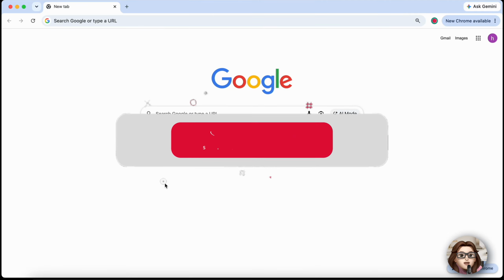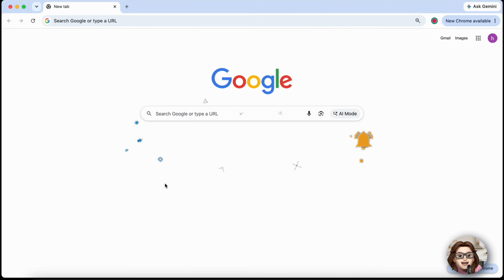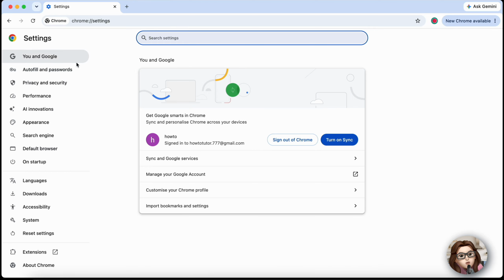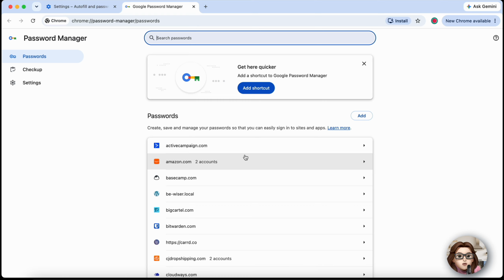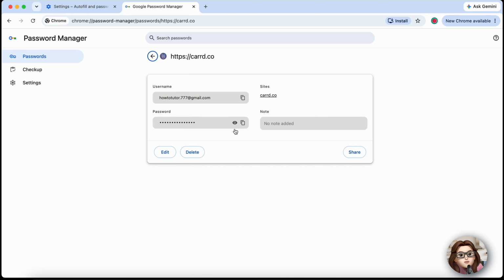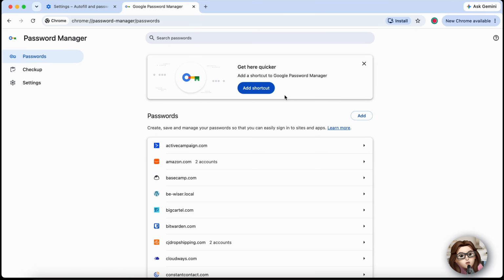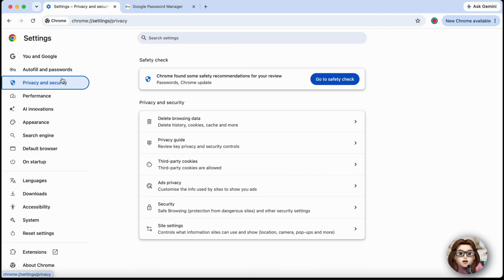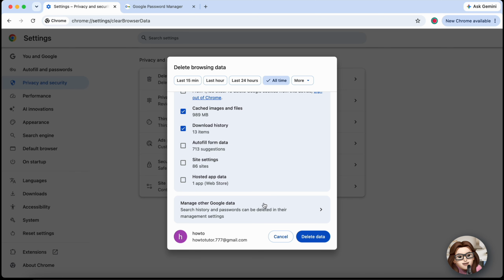How To Delete Saved Passwords In Google Chrome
Want to remove saved passwords from Google Chrome? In this step-by-step Google Chrome tutorial, you'll learn how to delete saved passwords in Google Chrome to improve your privacy, manage your login credentials, and keep your browser organized. Whether you're using a shared computer, updating old passwords, or simply cleaning up your password manager, this guide will show you how to safely remove saved login information.

Google Chrome includes a built-in Password Manager that can securely save usernames and passwords for websites you visit. While this feature makes signing in faster and more convenient, there may be times when you want to delete outdated passwords, remove accounts you no longer use, or prevent certain login information from being stored in your browser.

In this video, we'll walk through the complete process of deleting saved passwords in Google Chrome. You'll learn how to access Chrome Password Manager, view your saved credentials, remove individual passwords, manage multiple saved logins, and verify that your changes have been applied.

We'll also explain the password management features available in Chrome, including:

• Saved passwords
• Password Manager
• Password synchronization
• Password editing
• Password removal
• Sign-in preferences
• Autofill settings
• Security recommendations

Additionally, you'll discover practical situations where deleting saved passwords is helpful, such as:

• Removing outdated accounts
• Using a shared computer
• Updating account security
• Cleaning up old logins
• Managing work and personal accounts
• Preparing a computer for another user
• Troubleshooting login issues
• Improving account privacy

We'll also cover best practices for managing passwords securely. You'll learn how to use strong and unique passwords, review your saved credentials regularly, update compromised passwords, enable two-factor authentication where available, and decide when to save passwords in Chrome.

Throughout the tutorial, we'll discuss practical examples such as:

• Removing old website logins
• Deleting saved passwords after changing credentials
• Managing multiple user accounts
• Cleaning your Password Manager
• Protecting sensitive accounts
• Organizing browser data
• Improving online security
• Managing synced passwords

You'll also learn common mistakes beginners make, such as deleting passwords before confirming they're stored elsewhere, confusing browser passwords with website accounts, or assuming deleting a saved password also deletes the online account. Understanding these differences will help you manage your credentials with confidence.

We'll also explain the difference between deleting a saved password, signing out of a website, and deleting an online account, so you know exactly what each action does before making changes.

This tutorial is perfect for Google Chrome beginners, students, professionals, office workers, business users, and anyone who wants to manage saved passwords more securely.

In this video, you'll learn:

• How to use Chrome Password Manager
• How to remove saved login credentials
• Best practices for password security
• How to organize your saved passwords
• Common password management mistakes to avoid
• Tips for improving online security
• How to manage Chrome autofill settings

By the end of this tutorial, you'll know how to delete saved passwords in Google Chrome, organize your Password Manager, and maintain better security for your online accounts.

This video shows you How To Delete Saved Passwords In Google Chrome! Watch this Video till the end to learn How To Delete Saved Passwords In Google Chrome.

Were you able to figure out How To Delete Saved Passwords In Google Chrome? Share this with your friends who want How To Delete Saved Passwords In Google Chrome.

Problem Solved in this Video-:

What Do you Think of How To Delete Saved Passwords In Google Chrome?